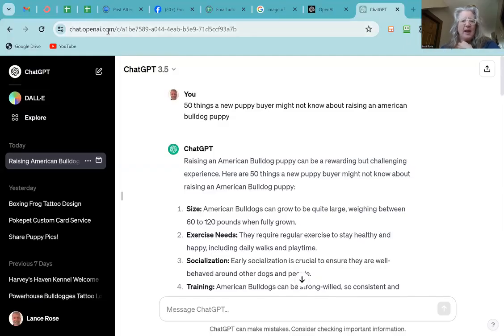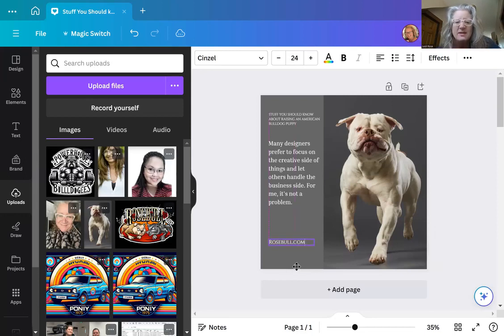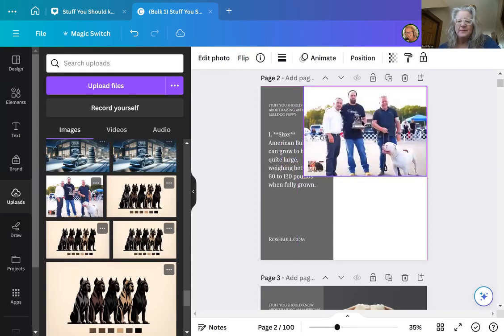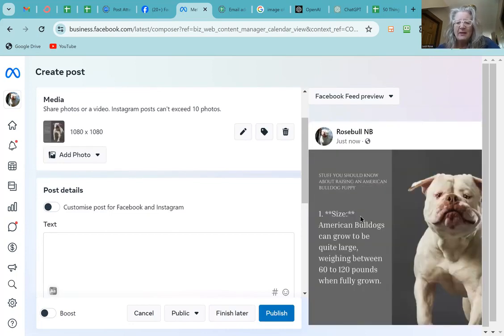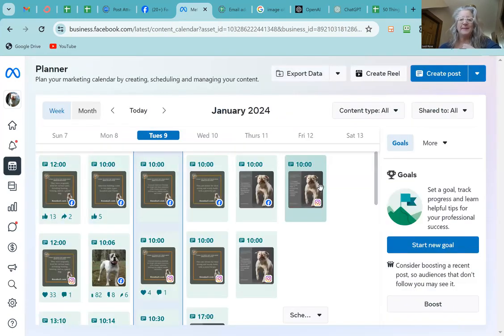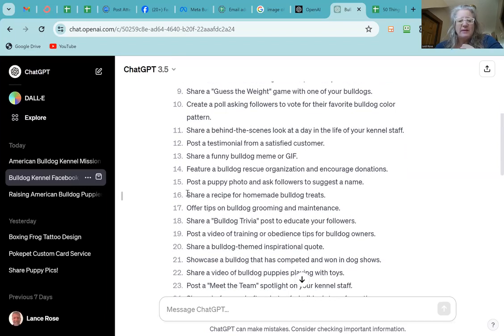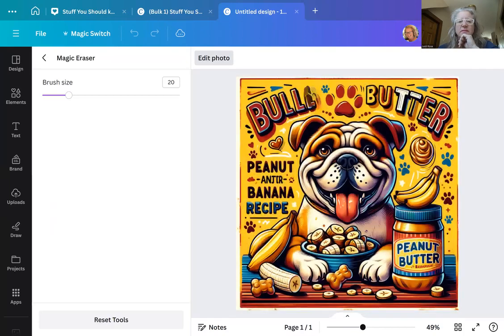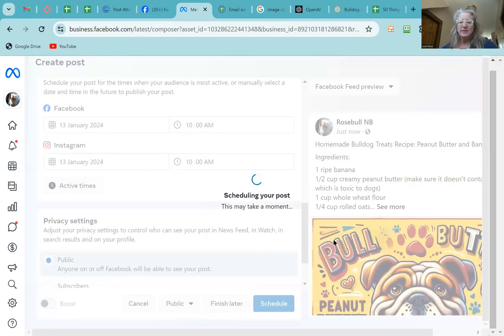Mastering Social Media for Kennels | Creating & Scheduling Engaging Facebook Posts!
Hey kennel enthusiasts! In today's video, we're delving into the world of social media mastery for kennels, focusing on creating and scheduling captivating posts for your Facebook page. Whether you're a breeder, trainer, or pet lover, these tips will elevate your online presence and engagement!

🚀 Why Focus on Facebook for Kennel Promotion?

- Connect with pet lovers in your community
- Showcase your kennel's personality
- Build trust and credibility